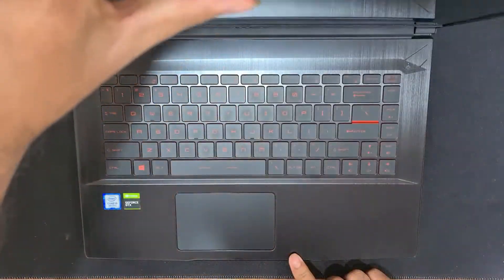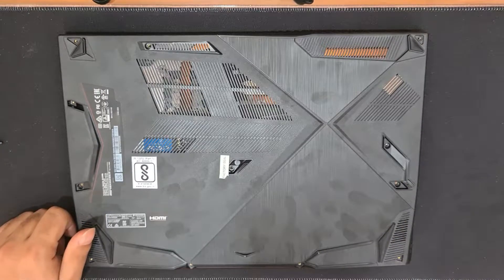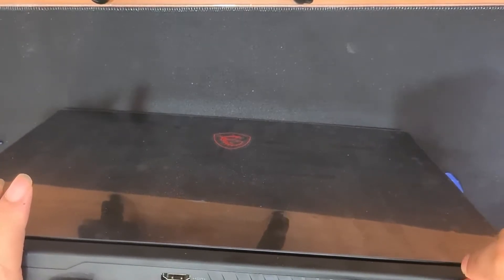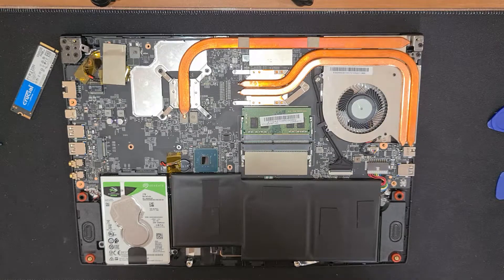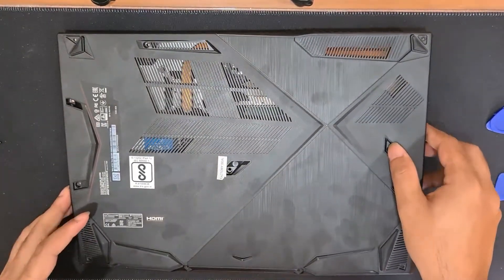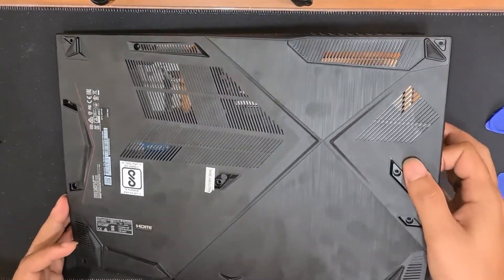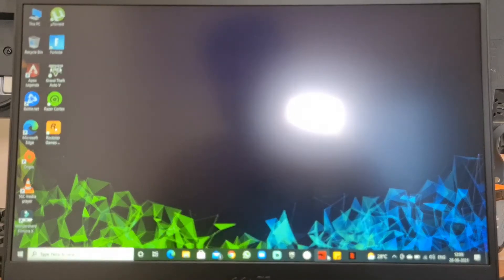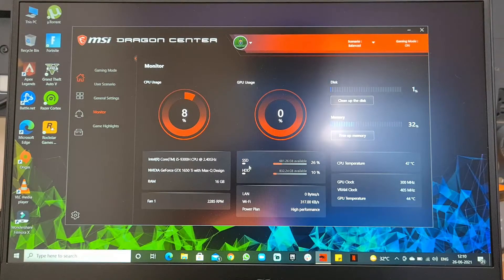MSI GF63 SSD and RAM Upgrade | How to Upgrade Best Budget Gaming Laptop | i5 9th Gen GTX 1650Ti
MSI GF63 (Amazon)
MSI GF63 (Flipkart)
MSI GF63 (Flipkart)
MSI GF63 (Flipkart)

8GB RAM:
Crucial RAM 8GB DDR4 2666 MHz
HyperX Impact 8GB 2666MHz DDR4

As promised in my previous video, today I am upgrading the SSD and RAM on the best budget gaming laptop from MSI, the GF63.

Full Specs:
DISPLAY 15.6" FHD (1920x1080) 60Hz
GRAPHICS GeForce® GTX 1650Ti with Max-Q Design, 4GB
MEMORY TYPE: 16 GB DDR4-2666Hz
STORAGE: 1 TB SSD + 1TB HDD

To watch my 2017 MacBook Air Storage Upgrade from 128GB SSD to 1TB NVMe SSD Full Guide for 2021